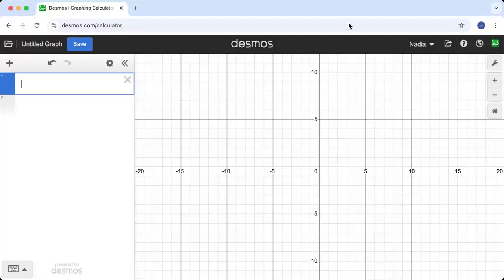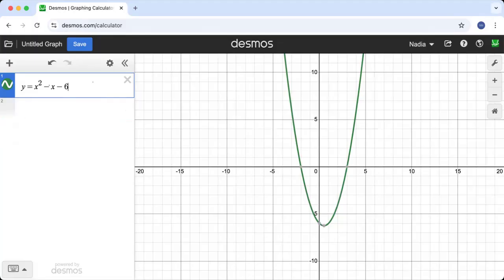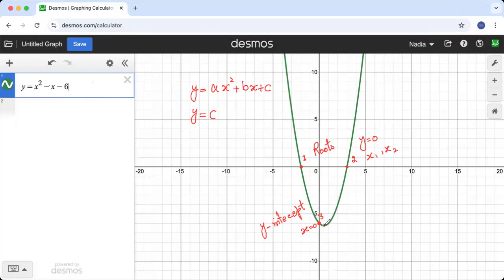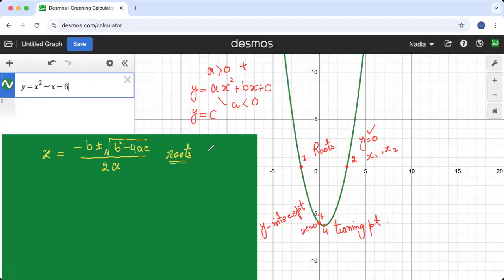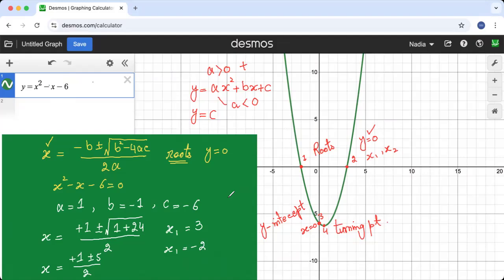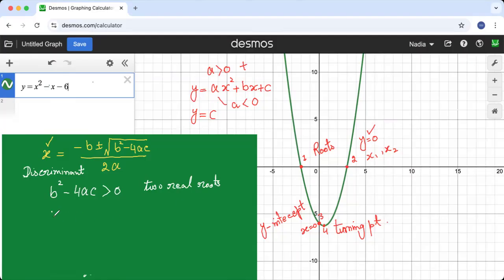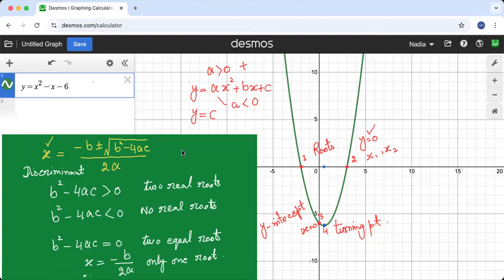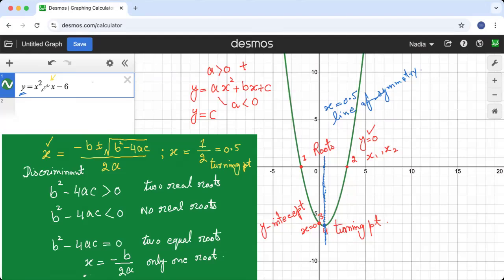Quadratic equations and Quadratic formula | GCSE IGCSE & A-level Maths (Lesson-1)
In this lesson, we explore quadratic equations and learn how to solve them using the quadratic formula. Perfect for GCSE, IGCSE, and A-level Maths students, this step-by-step tutorial will help you understand the formula, apply it to real exam questions, and avoid common mistakes. Whether you’re revising for exams or strengthening your algebra skills, this video will boost your confidence in tackling quadratic problems.